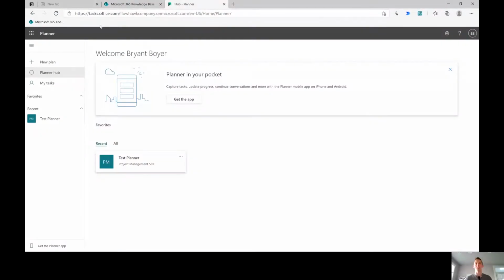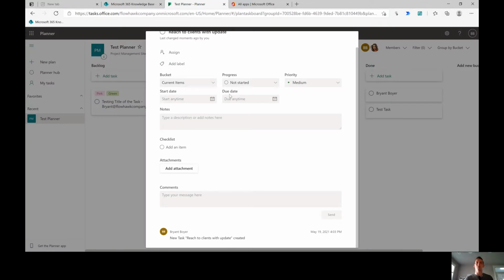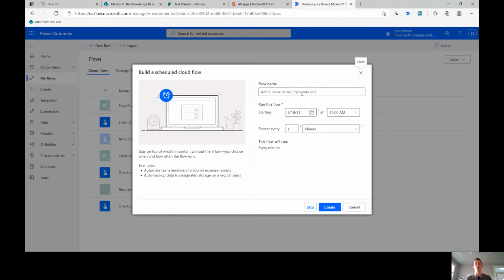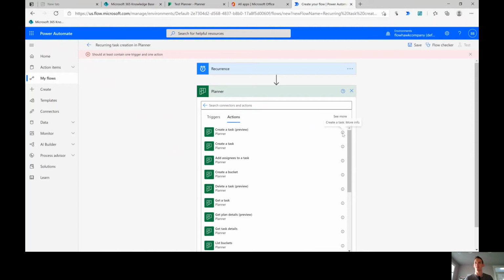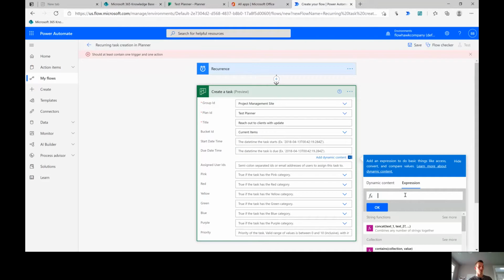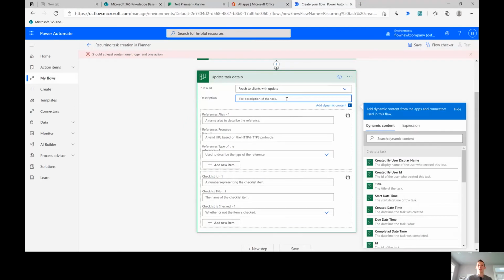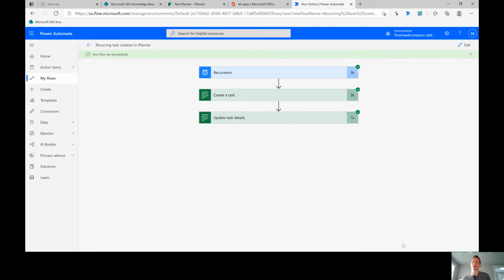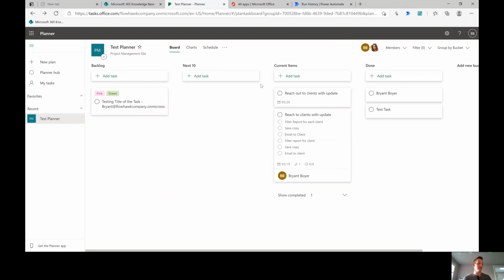Create Recurring Tasks in Planner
Have you ever wanted to create tasks in planner that will re-create on a schedule? Planner doesn't have recurring task functionality out of the box, but Power Automate can be leveraged to make it a reality!